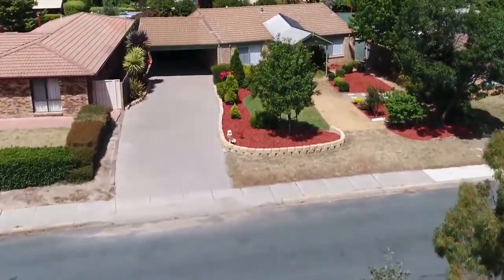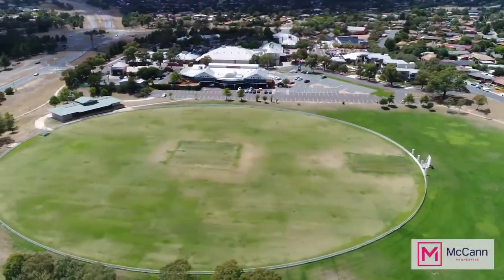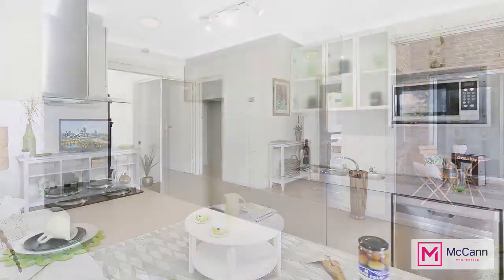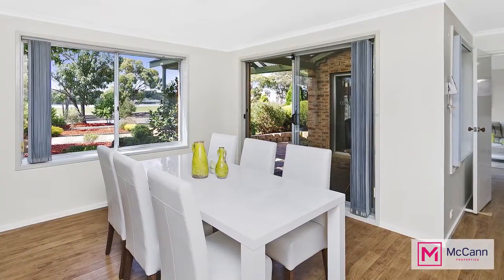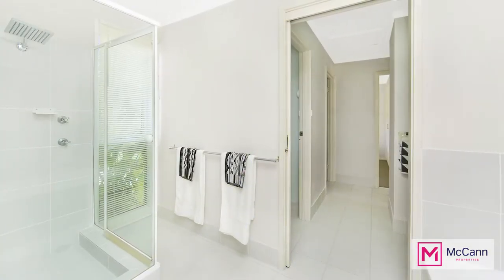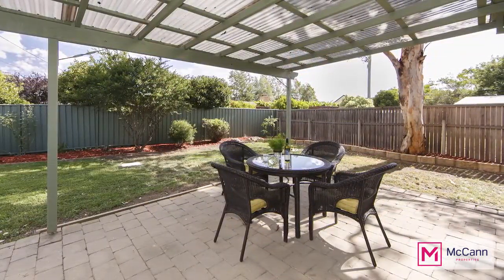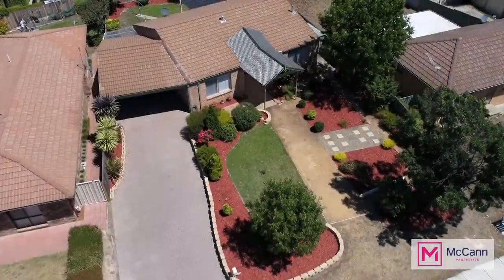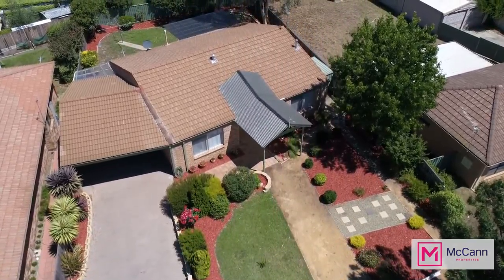20 Proctor Street, Chisholm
With its strong structure, cohesive floor plan and generous combination of indoor and outdoor living plus entertainment space and a superb central location surrounded by popular amenities, this will prove to be a must see, must secure property.

There's a seamless transition between three bedrooms, a two way bathroom and the spacious combination of lounge, dining and family rooms that all feature neutral decore and quality inclusions that ensures this is an atmospheric home filled with natural light which promises to deliver so much.

With good street appeal, this well presented family home is built on a single level and welcomes you in via a grand pitched pergola entrance that doubles as a tranquil courtyard space, ideal for a time out and rewarding view of the surrounding landscape.

The house with its sensible layout has proven to be both functional and practical with the kitchen and wet areas providing a natural division between the master bedroom and formal living areas and the additional bedrooms and family room.

The two way bathroom has been well planned with access from the master or from the hallway.  The toilet is contained with the vanity also separated from the loo and combined shower/bathroom area.  This is excellent if you have kids, visitors or people who all need to get ready at the same time.  There is also a reasonable sized laundry with rear yard access also contained within this "wet area" location.

The secure rear yard also provides a generous pergola covered entertaining area that is paved and surrounded by a large grassed area and easy care garden beds.  Idea for family activities, pets and carefree child play as well as entertaining family and friends in relative privacy.

The adjoining carport with its front and rear roller doors not only provides the ideal space for vehicles and storage but also easy access for rear yard maintenance.  It blends in perfectly with the front street elevation and there is plenty of driveway access for additional parking.

Currently reflecting an RZ2 zoning and set on a level 702m2 block this home will also prove invaluable for those wanting a central location that is within walking distance of clubs, shops, schools and public transport that is practically at your front door.

So if you're just starting out, downsizing or serious about securing a property that offers more than just a place to call home then this one could be it.  Possibly one of the best properties on the Chisholm market with location, presentation and inclusions all stacking up, why not come, see and negotiate now.